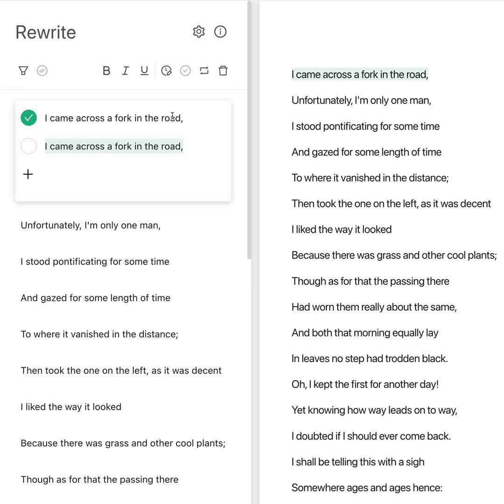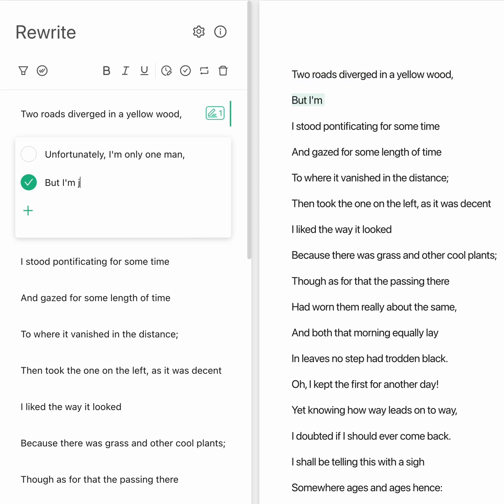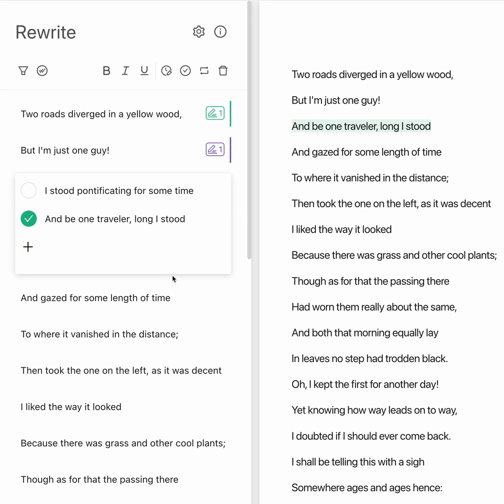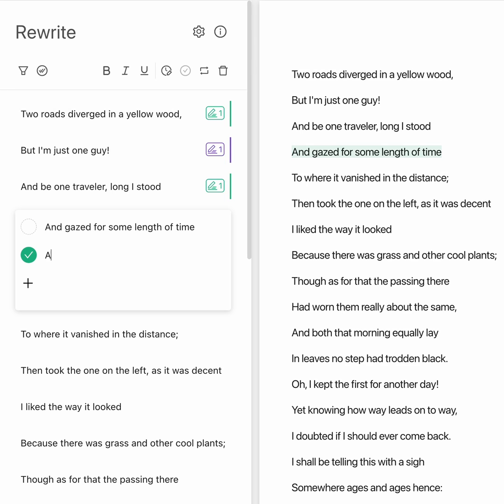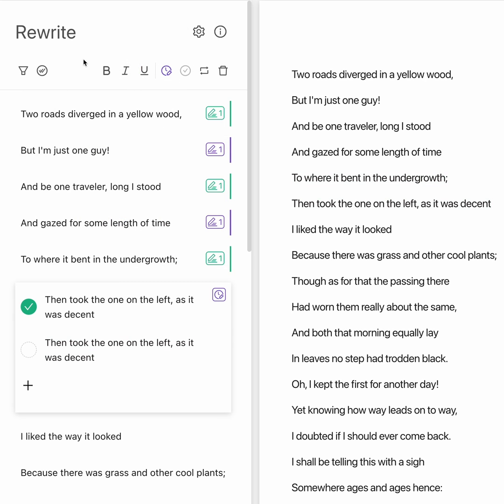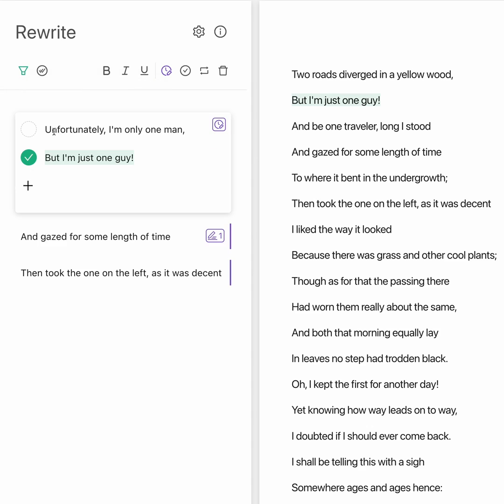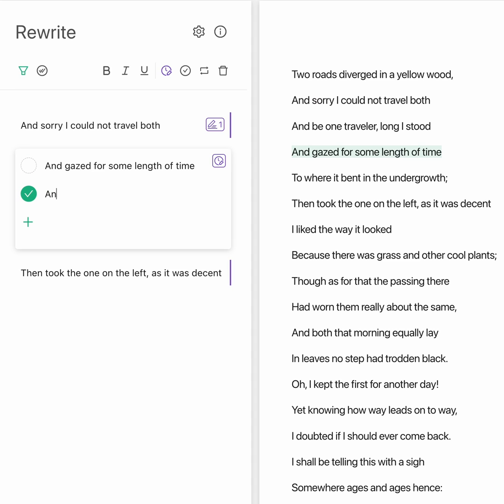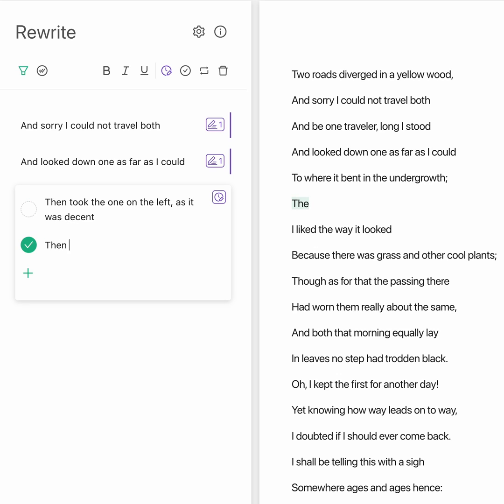Essay Mark for Review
Are you stuck editing a sentence? Don't lose your momentum. Mark a sentence for review and come back to it later!

Mark for review helps you keep track of which areas of your writing need work. The new Rewrite filter now allows you to focus in on the sentences you've rewritten, or the sentences you've marked for review.